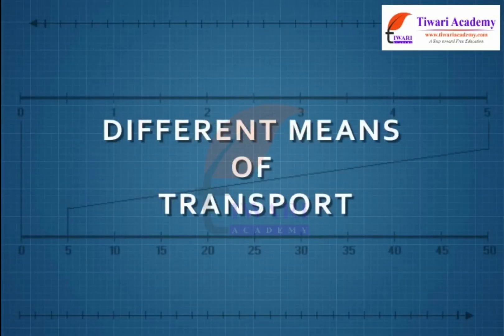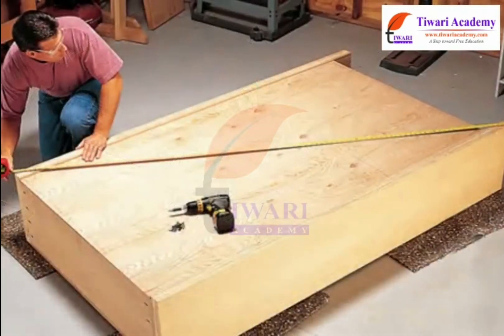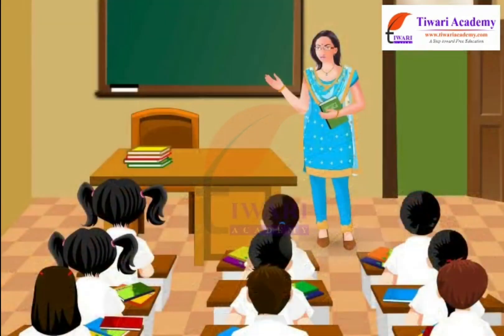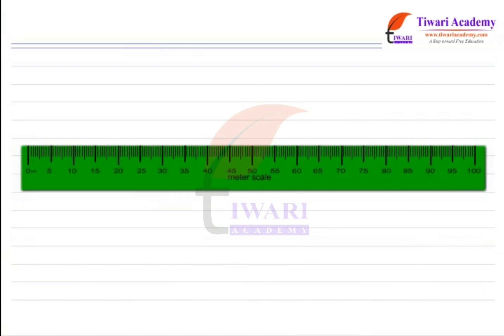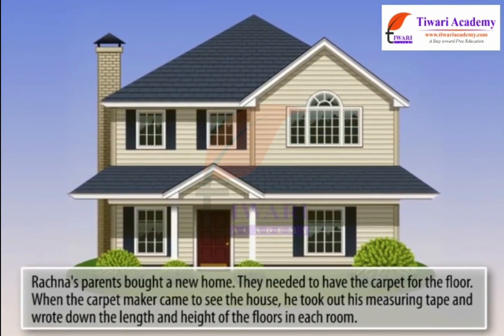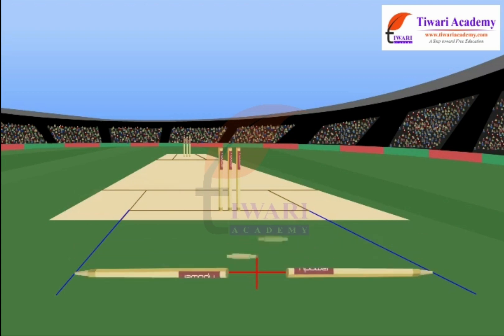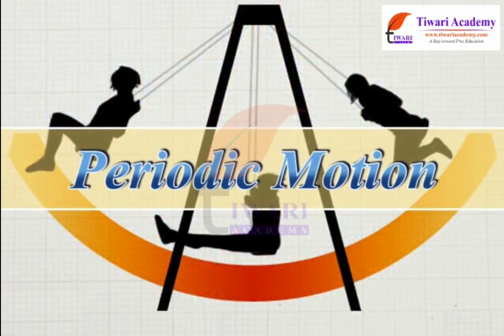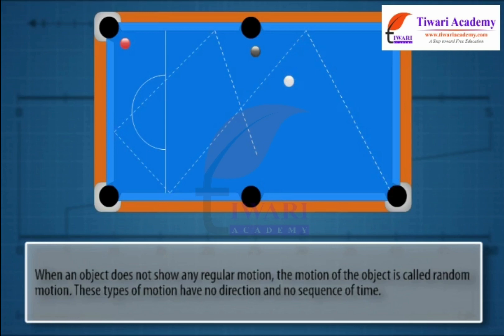Class 6 Science Chapter 10 Motion and Measurement of Distances in English Medium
Class 6 Science Chapter 10 Motion and Measurement of Distances in English Medium. and get all videos of solutions.